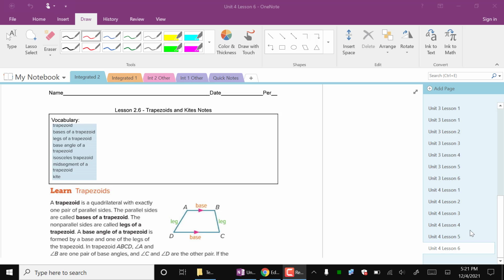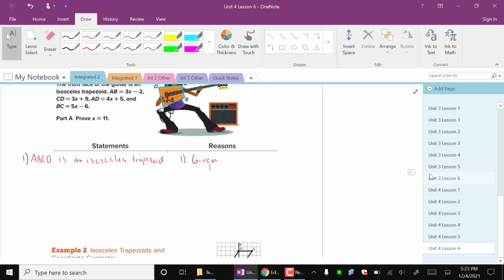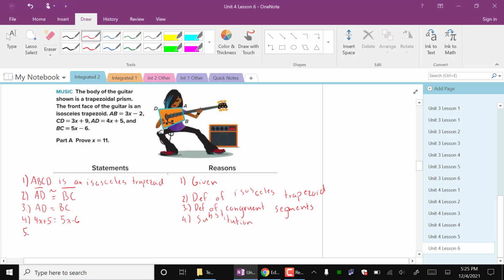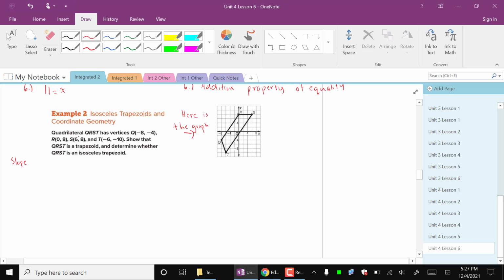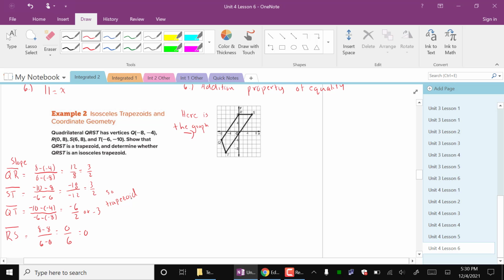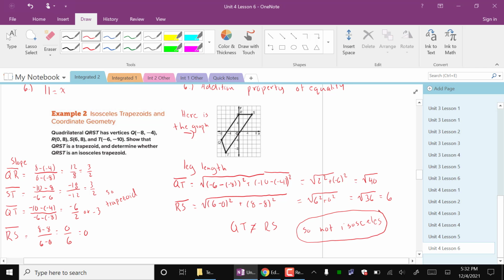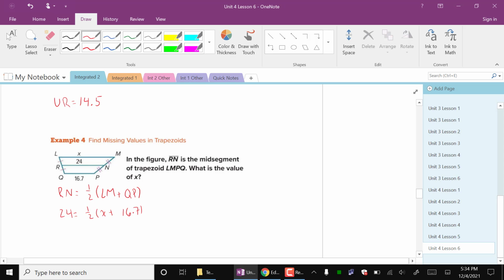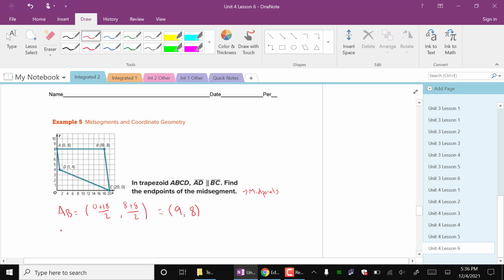Integ 2 Unit 4 Lesson 6a Video